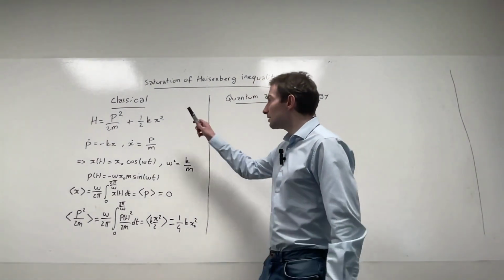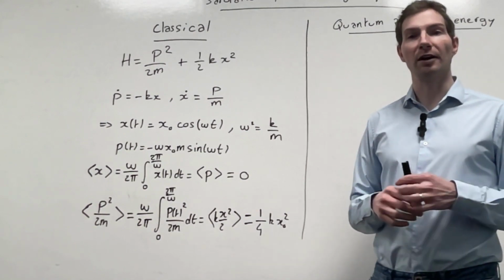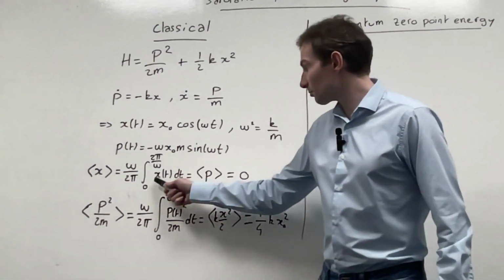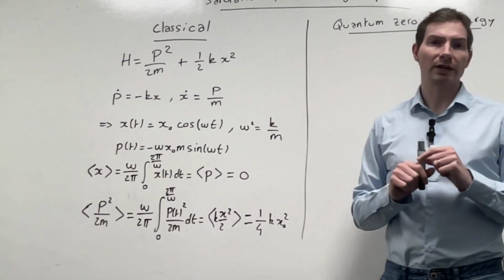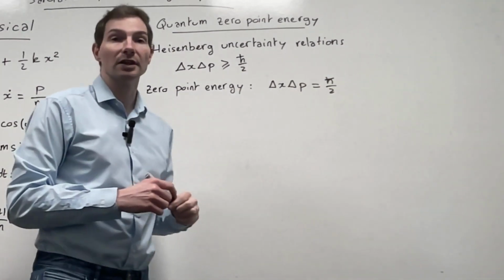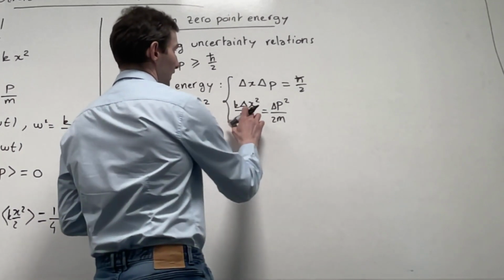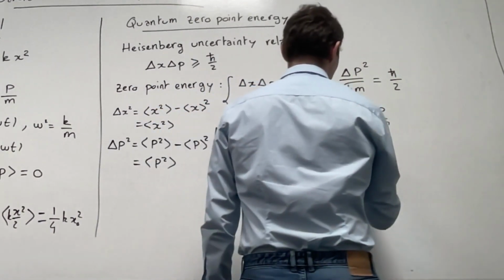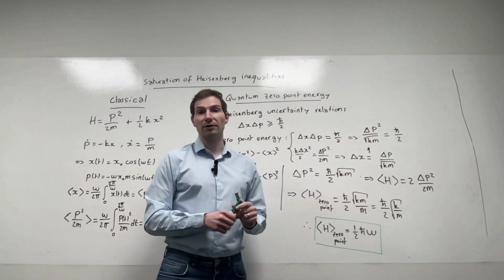To the Whiteboard! - Zero-point energy from the saturation of Heisenberg inequalities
In this video I present a not commonly-known method to retrieve the ground state energy of harmonic oscillator in quantum mechanics...but almost entirely from classical results.
This method allows for a simpler conceptualisation of why quantum mechanical systems have a non-zero energy but also as a mean to retrieve the exact expression for the zero point energy of a harmonic oscillator without having to deal with any Hermitian operator!